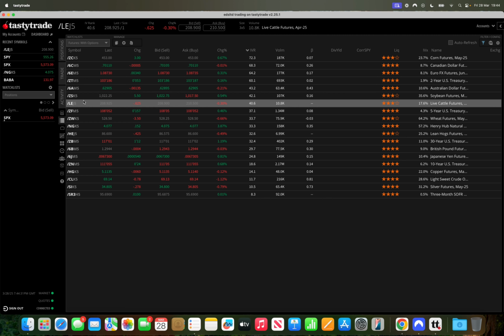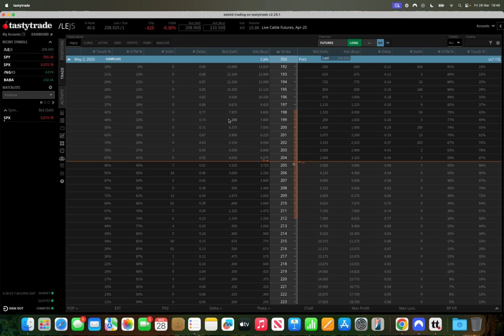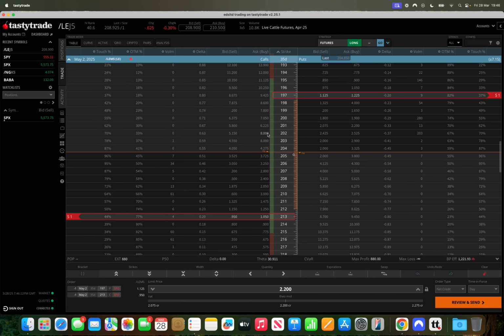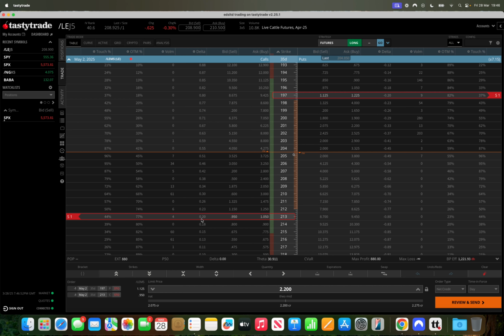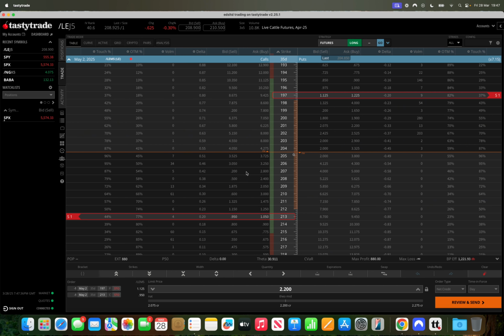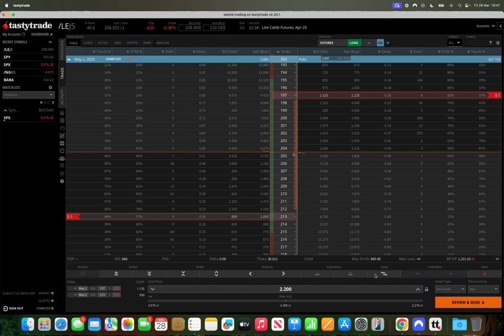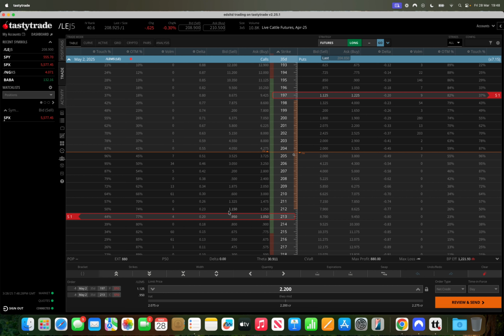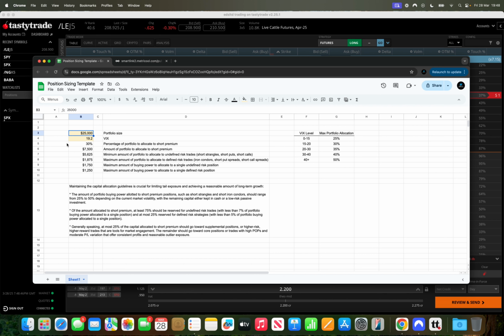Discover the SECRET to Consistent Profits for Beginners!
Open a TastyTrade Account Want to know the secret to consistent profits as a beginner? In this video, we're revealing the ultimate strategy to help you achieve financial stability and grow your wealth. Whether you're new to investing, trading, or entrepreneurship, this video is designed to give you a clear roadmap to success. From understanding market trends to creating a profitable business model, we'll cover it all. So, if you're tired of living paycheck to paycheck and want to build a secure financial future, watch until the end to discover the secret to consistent profits for beginners!